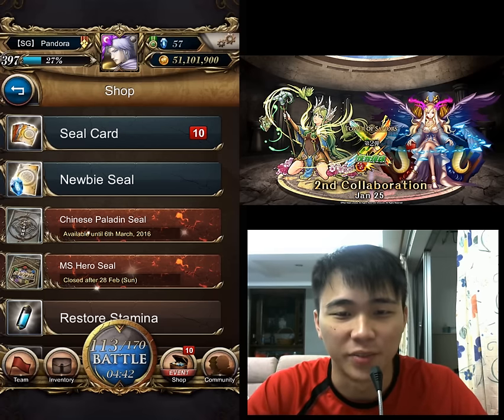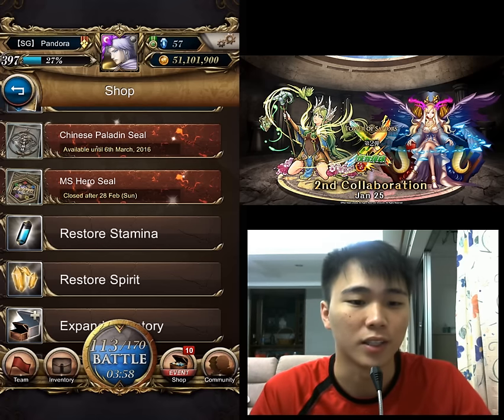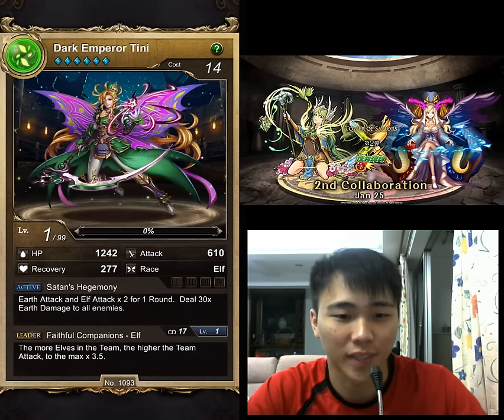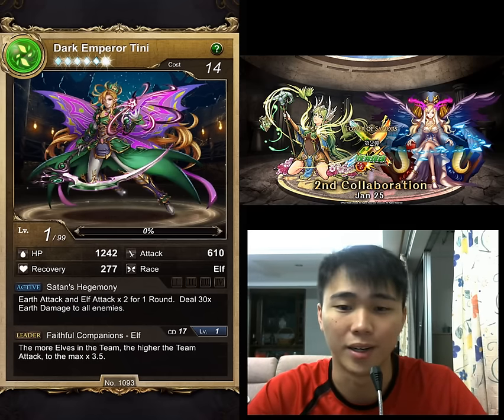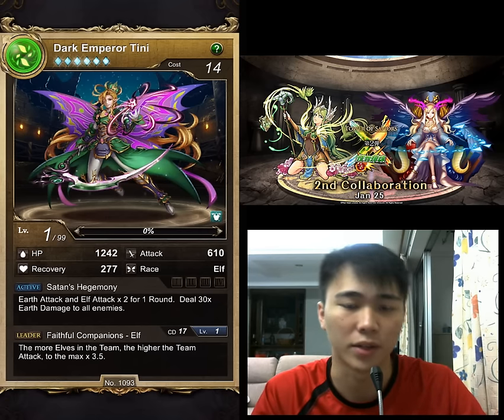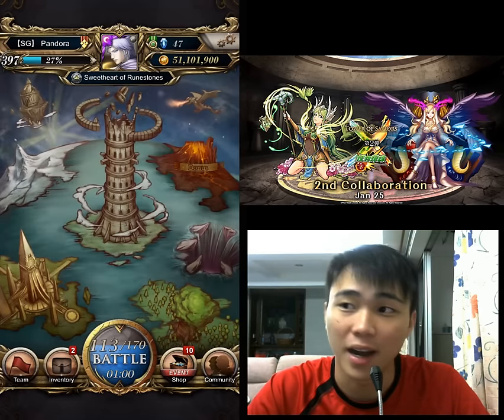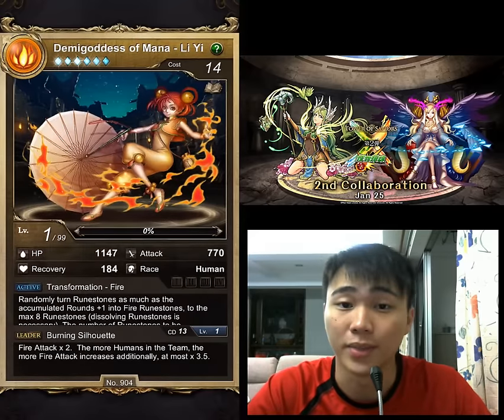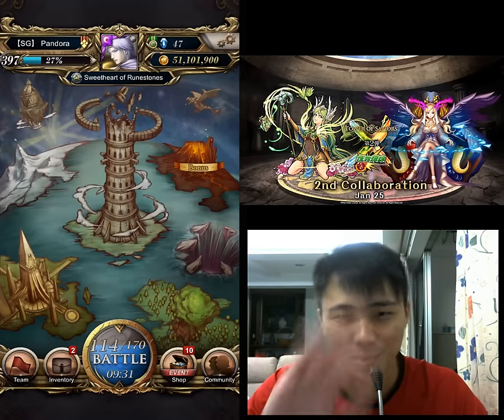[Tower of Saviors] MS Hero Seal [Part 2]